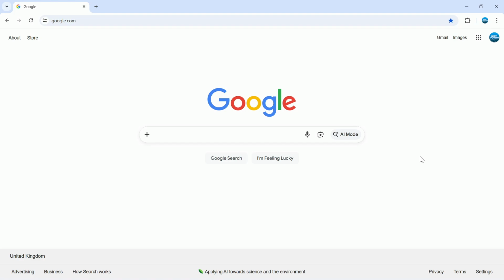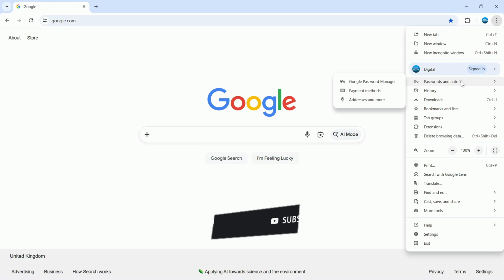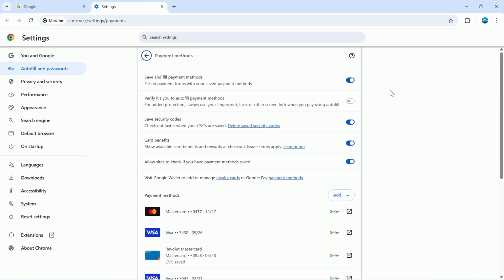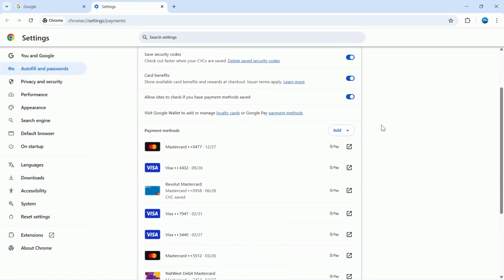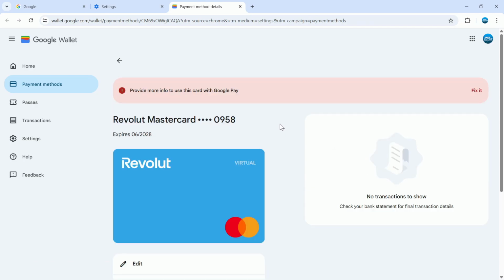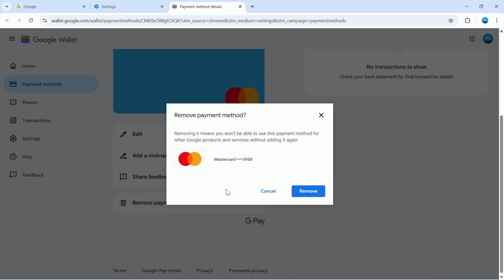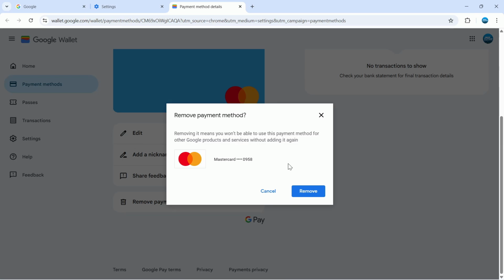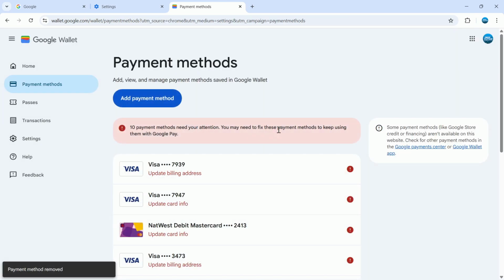How Do I Delete My Payment Method From Google Chrome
Learn how to delete your saved payment method from Google Chrome quickly and safely.

In this step-by-step tutorial, I’ll show you how to remove saved credit cards and payment details from Chrome, helping you protect your privacy and keep your information secure.

👉 In this video, you’ll learn:

How to access Chrome payment settings
How to remove saved cards from Google Chrome
How to manage autofill payment options
Tips to improve your browser security

This method works on all devices using Google Chrome, including Windows, Mac, and mobile.

Thanks!